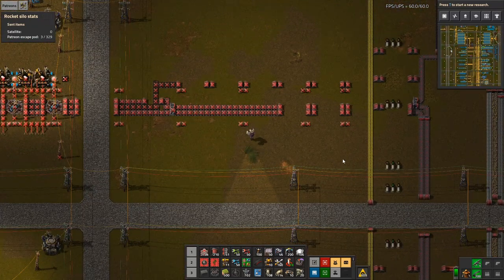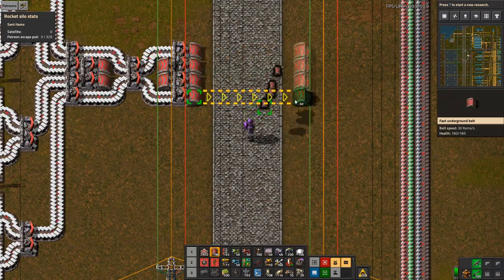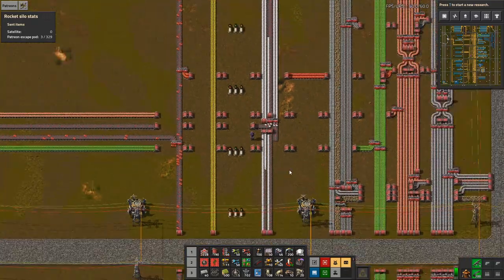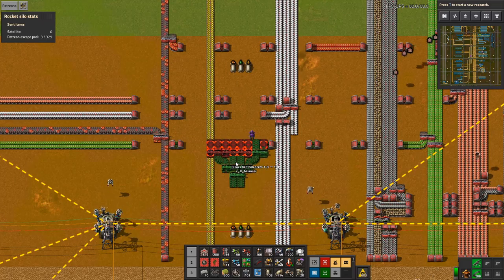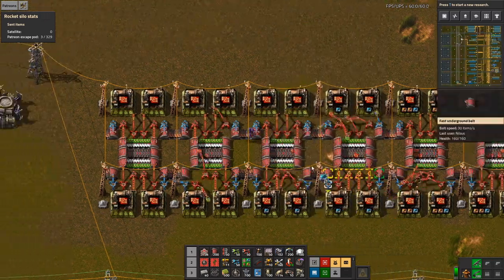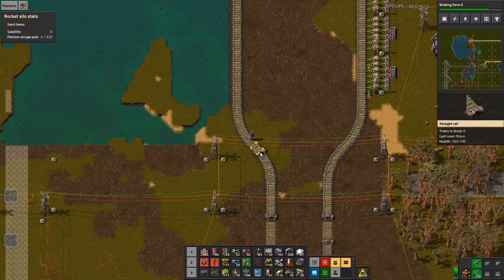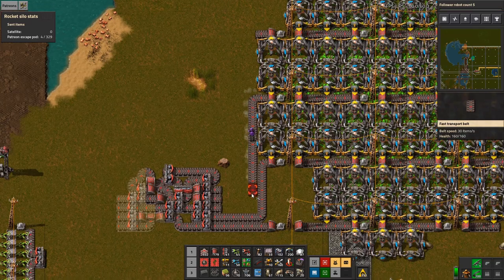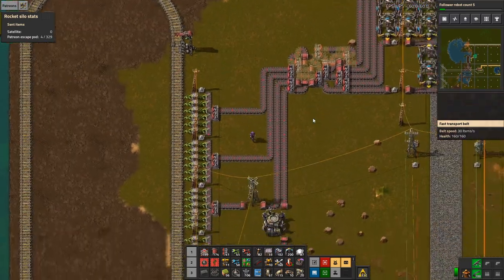Factorio DeathWorld #10 LAUNCHING PATREONS AGAIN | Lets Play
FACTORIO DEATH WORLD "THE GREAT ESCAPE"

This Lets Play series is a Factorio 1.0 Death World playthrough with few quality of life mods.
It is the continuation of the series "Escape from Nauvis" and is focused on the base building AFTER THE FIRST ROCKET LAUNCH
This series is not designed for beginners, but anyone is of course welcome to join :)

"Stranded on a Death World planet (Nauvis) it is my job to survive, build a base and launch a rocket for each person supporting on Patreon ("Protector of the Path" or higher tier)"

Schedule:
New episodes Monday, Wednesday, Friday and Sunday at 6 PM CEST

Mods:
- Even Distribution: Allows easier spread of materials to multiple entities when manually inserting
- Afraid of the Dark: Brighten the map so you can see what is going on
- Squeak Through: Makes the hitboxes of buildings/trees slightly smaller so it is easier to move around the base
- Vehicle Snap: Because otherwise it is impossible to drive straight